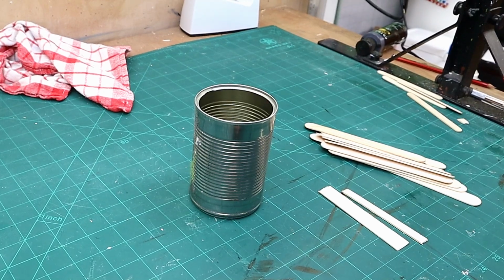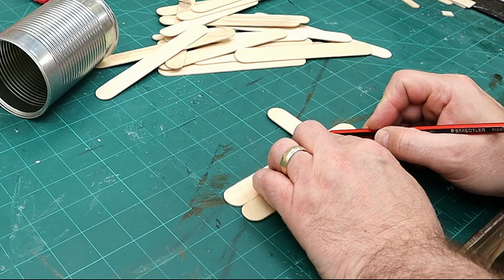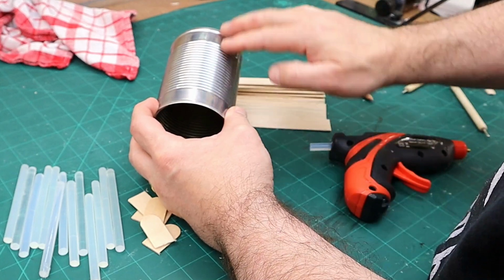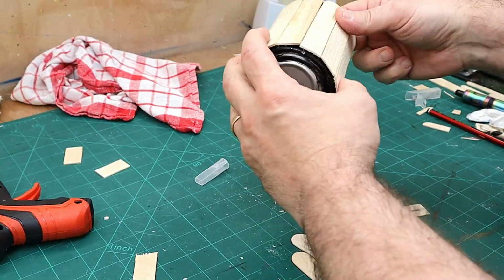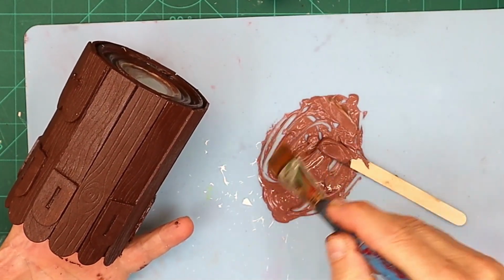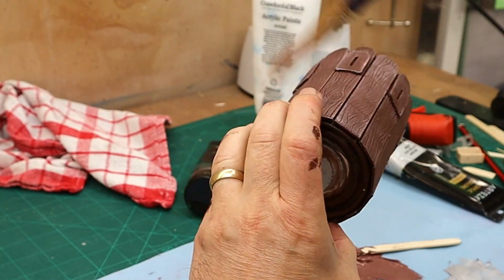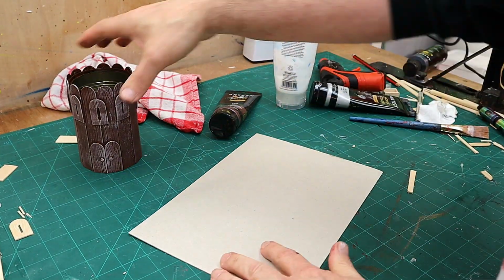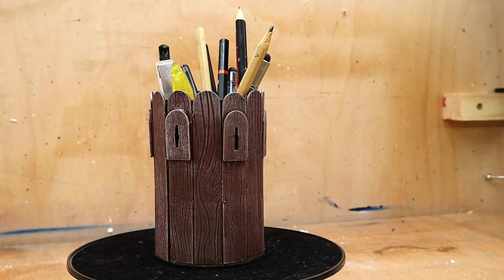Tin Can Upcycling Craft Idea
Hello, This tin can upcycling craft idea is easy to complete and could be a welcome distraction and crafting project to do by yourself or with your kids.  They will love this and be able to change the design to fit their own favourite things.

LINKS FOR USA (USA👍Only)
(USA👍) Cordless Glue Gun
(USA👍) Jumbo Craft Sticks
(USA👍) Acrylic Paint
(USA👍) Ball Stylus
(USA👍) Felt

(UK✊) Cordless Glue Gun
(UK✊) Jumbo Craft Sticks
(UK✊) Acrylic Paint
(UK✊) Ball Stylus
(UK✊) Felt

(Ca👋) Cordless Glue Gun
(Ca👋) Jumbo Craft Sticks
(Ca👋) Acrylic Paint
(Ca👋) Ball Stylus
(Ca👋) Felt

(Au 🙌) Cordless Glue Gun
(Au 🙌) Jumbo Craft Sticks
(Au 🙌) Acrylic Paint
(Au 🙌) Ball Stylus
(Au 🙌) Felt